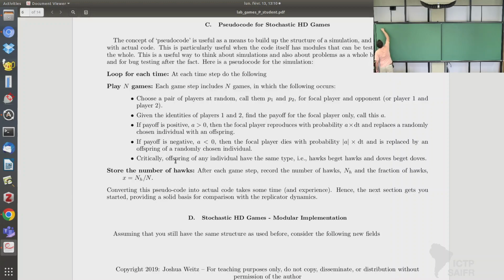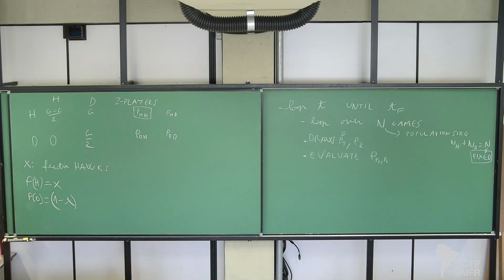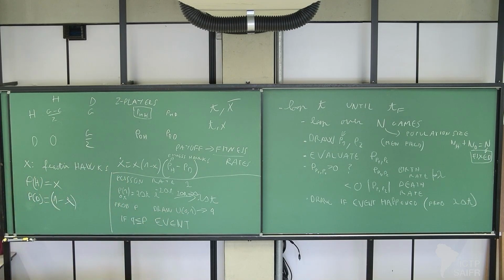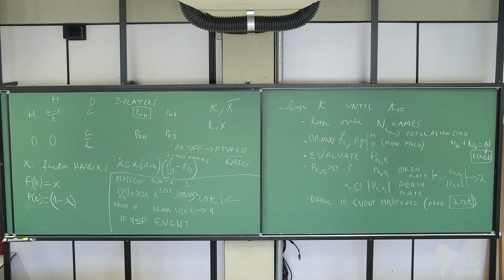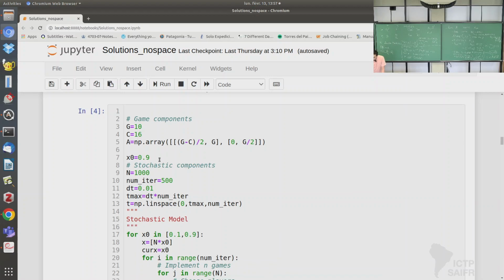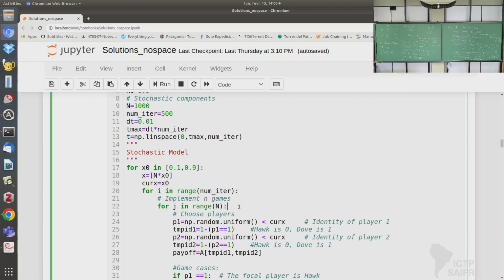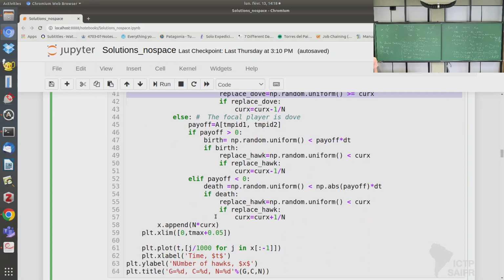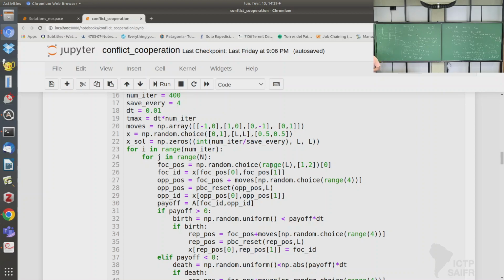QEco Program: Jacopo Marchi: Quantitative Foundations of Ecological and Evolutionary... - Class 06